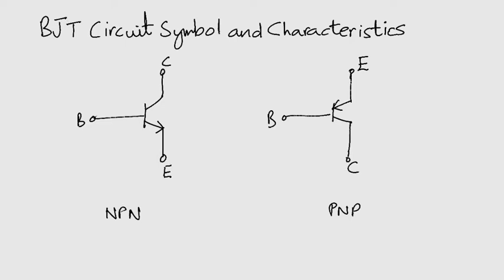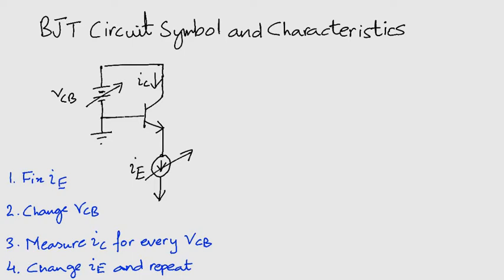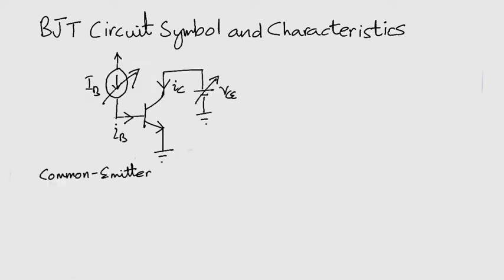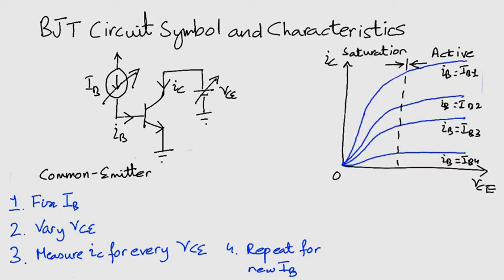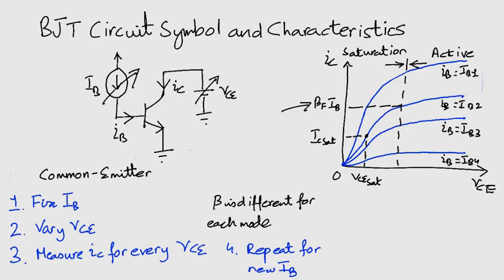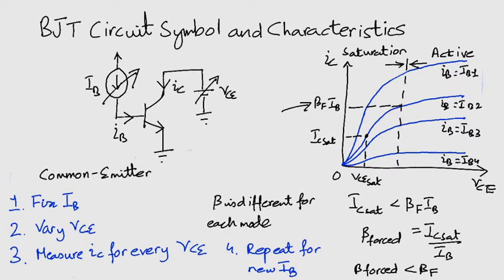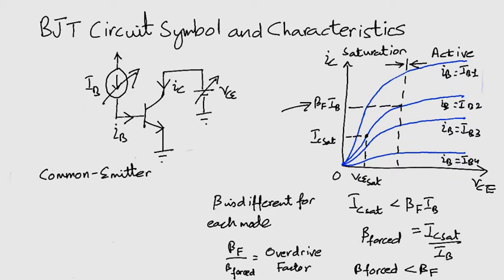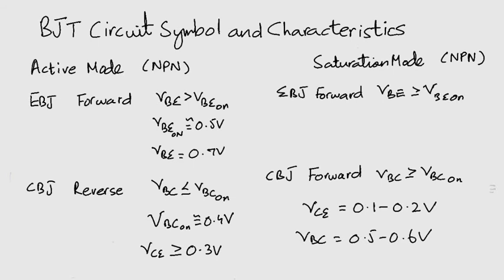BJT Circuit Symbol and Characteristics - [ENG] Electronics 1: Module 4 Lecture 4 ZE - 264